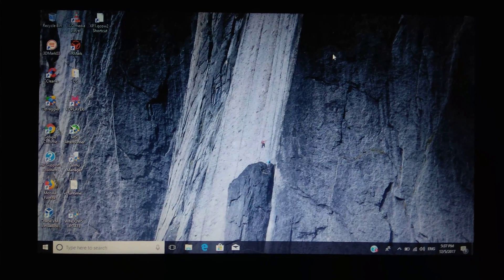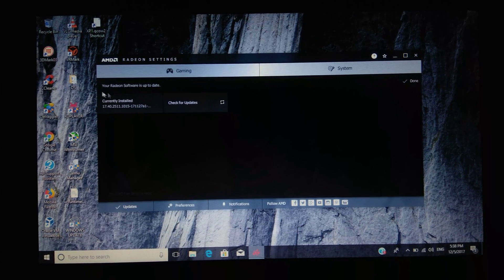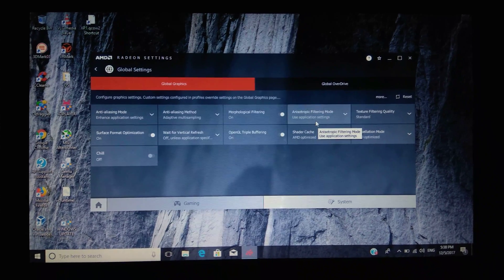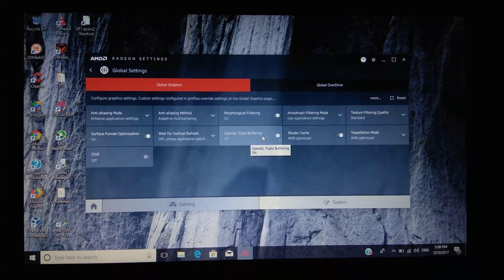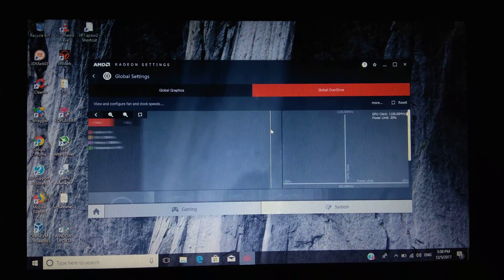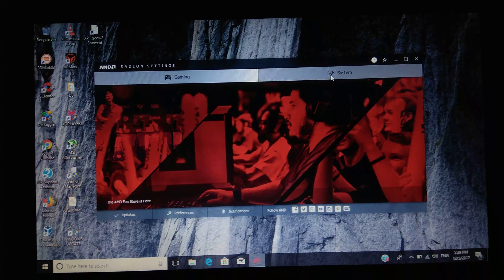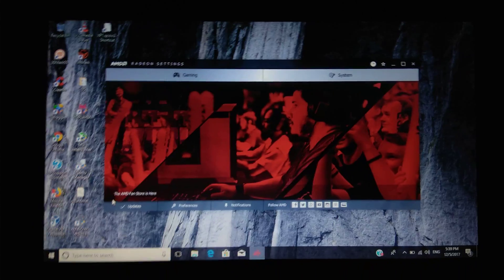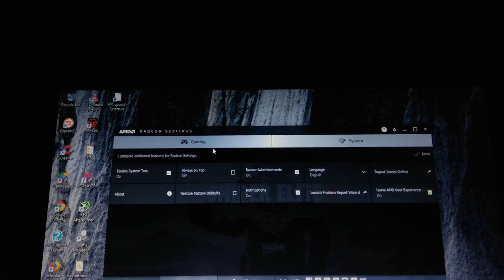Latest AMD Radeon Settings For Performance-THE How To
Hey There This is How To And Today I Am Going To Tell Best Settings For AMD Radeon.